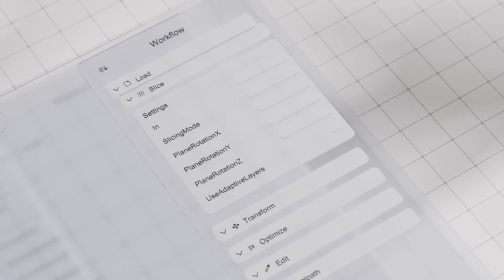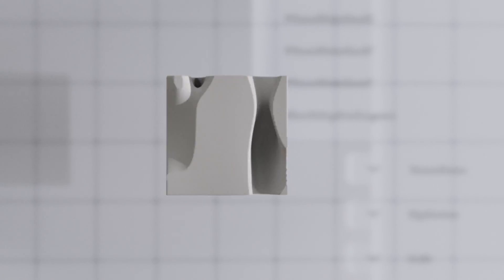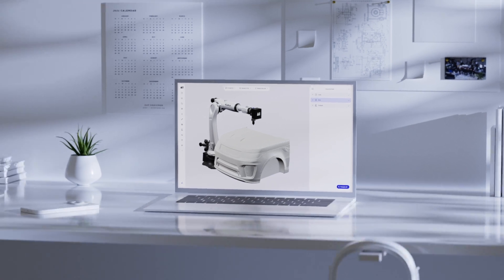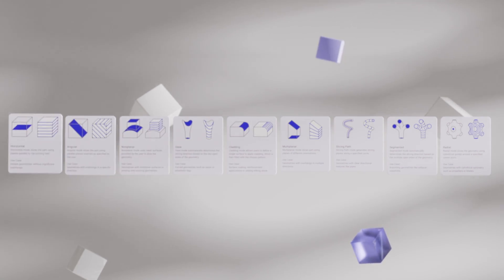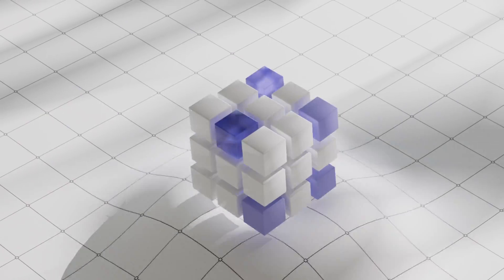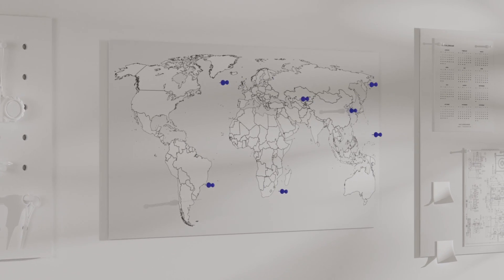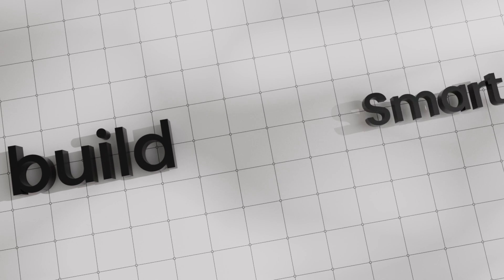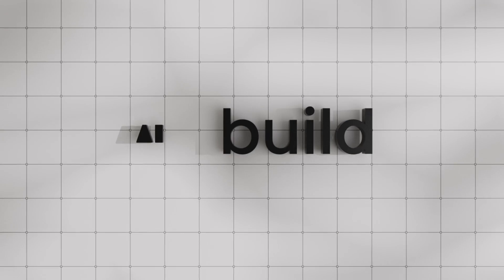Discover the Future with Aibuild 2.0: Revolutionizing 3D Printing and AI Design!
Welcome to the future of innovation with Aibuild 2.0! We've completely reimagined our interface to deliver the ultimate experience in 3D printing, AI-powered design, and cutting-edge engineering. Whether you're a creator, developer, or engineer, Aibuild 2.0 is here to push the limits of what's possible.